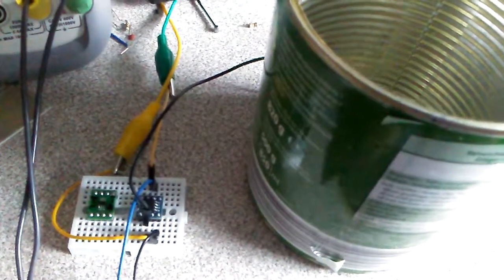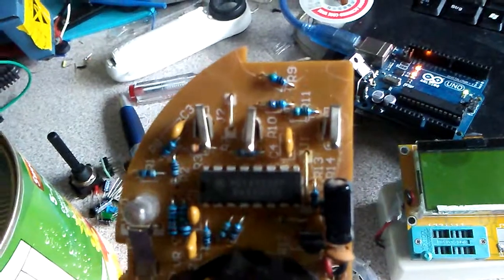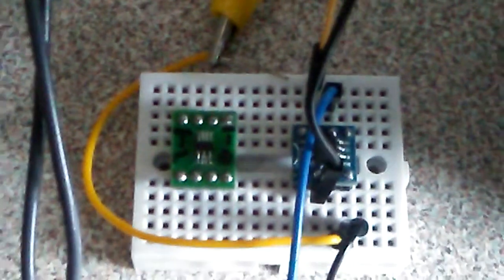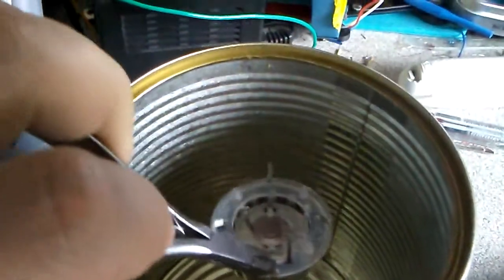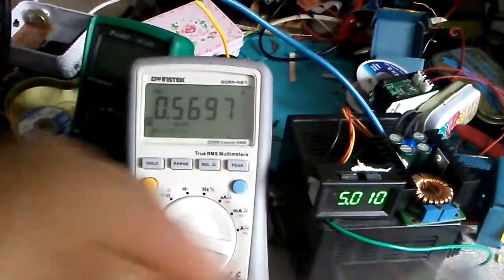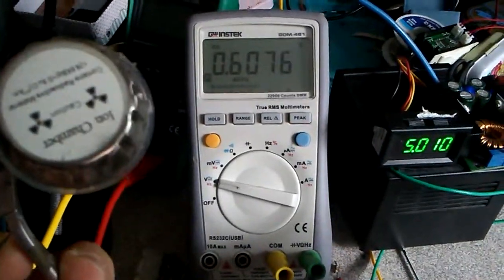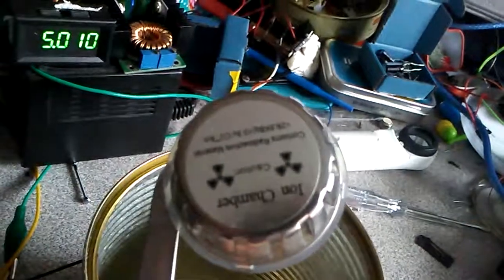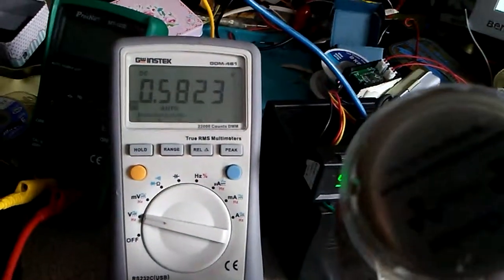Ion Chamber Radiation Detector homemade DIY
on this project, you will see MCP6241 opamp staying on threshold position and positive input connected to can, and with small whole in core with copper wire connected to that positive input, when ion chamber going in to the CAN the voltage will change and we will feel changes. ***take care when you work with radiation*** or radiation materials.